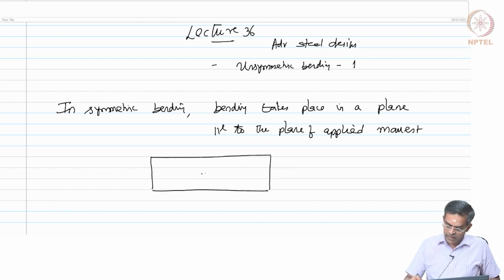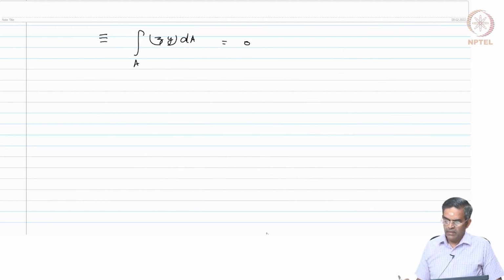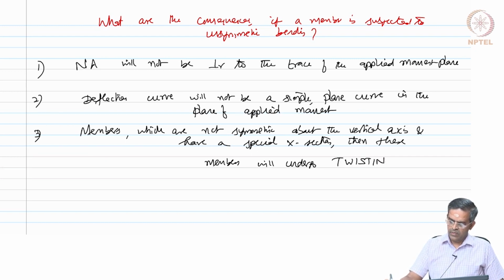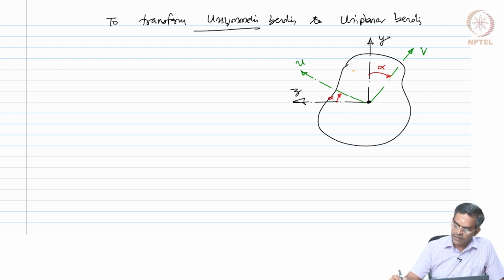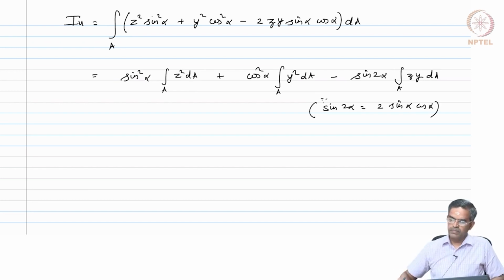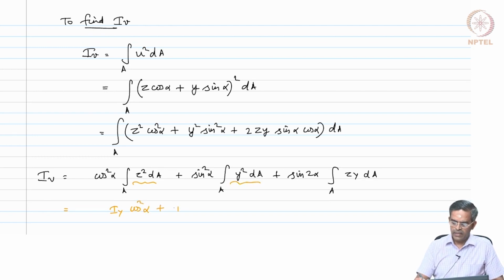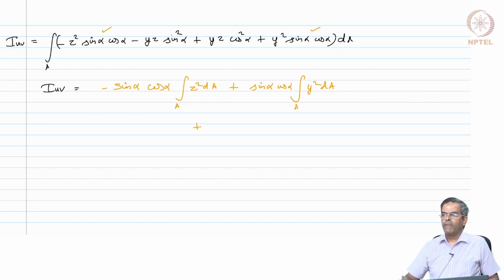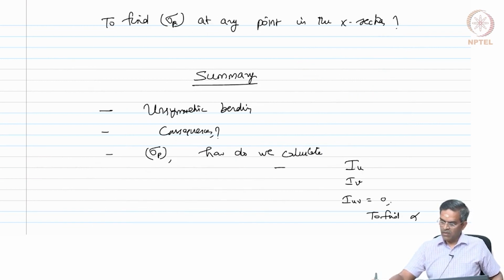Unsymmetric bending -1